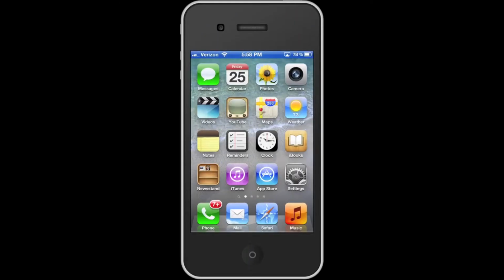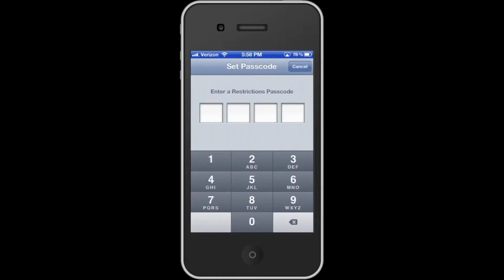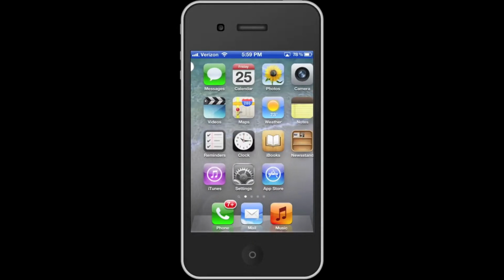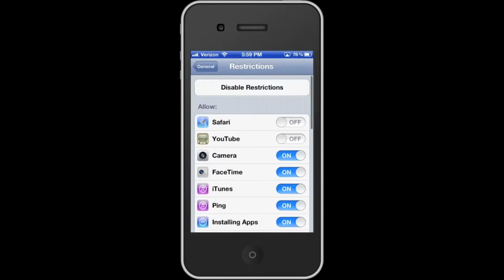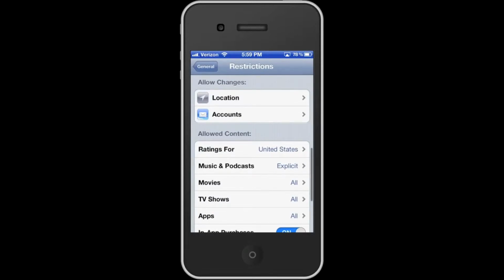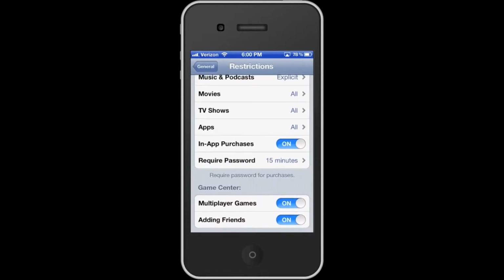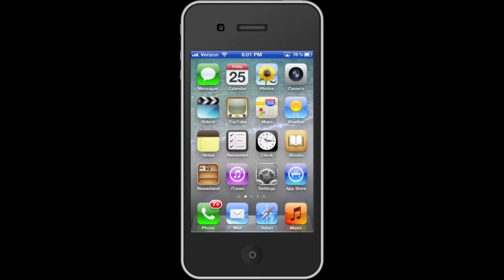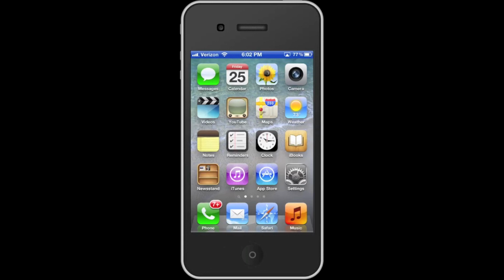iOS Parental Controls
Learn how to set parental controls on any iOS device. If you like this video visit bdmtech.blogspot.com to learn more.